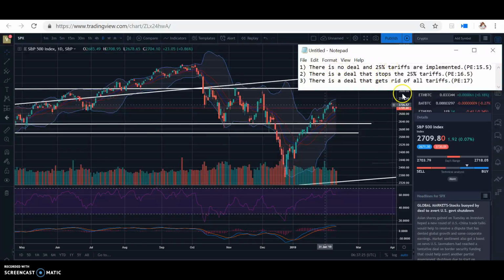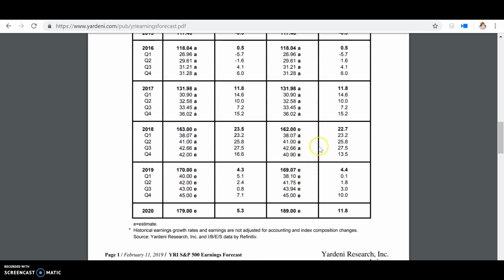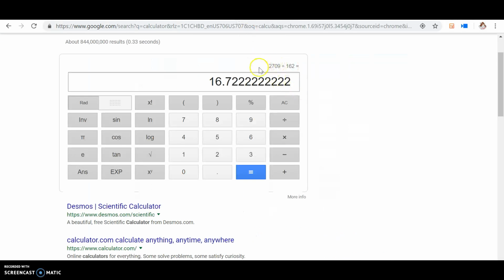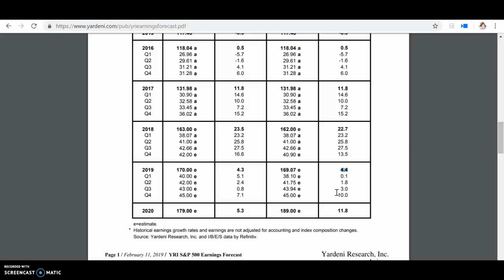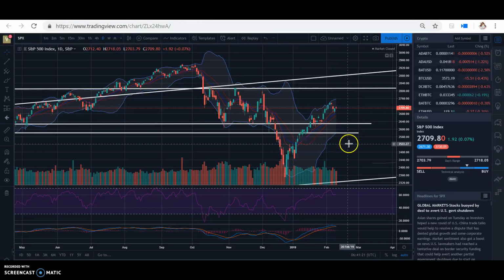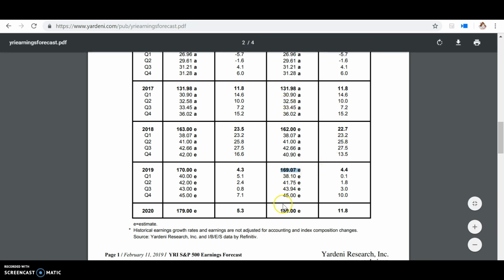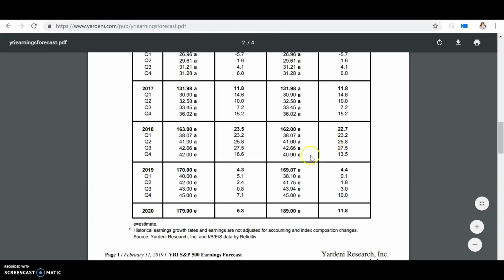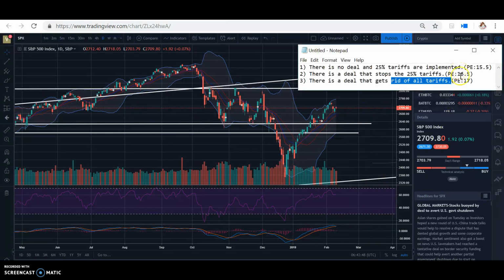How to Trade the China Trade War Tariffs Deadline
I go over three possible trade war outcome scenarios that will affect analyst earnings outlooks significantly over the next few weeks.